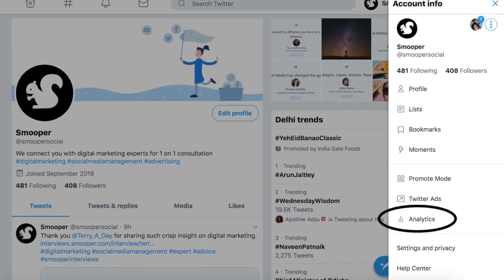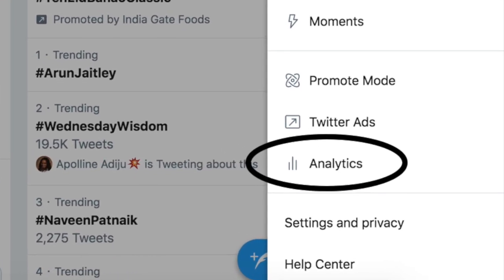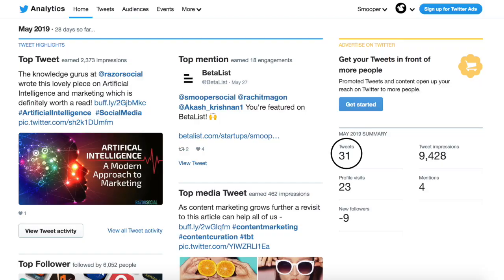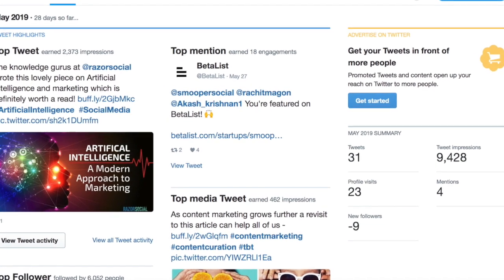How twitter analytics can help to grow engagement | Smooper Marketing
Chandrabhushan from Smooper talks about how to use Twitter analytics and explains how to make sense of twitter analytics.

Smooper helps you digital marketing through 1 on 1 consultation sessions with experts. for more details.

If you are a digital marketing expert you can apply for registration

We also feature a few marketers on our interview platform - check it out for awesome advice!